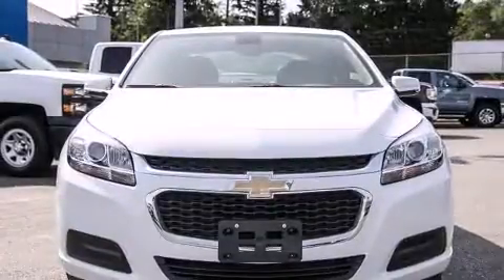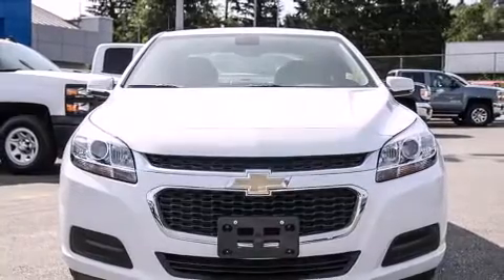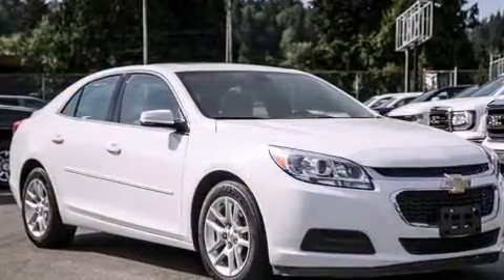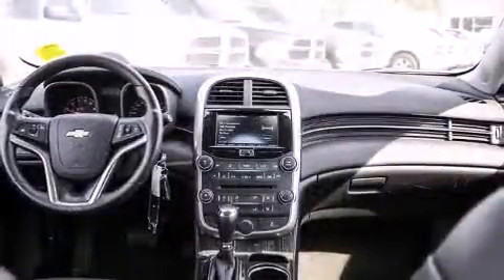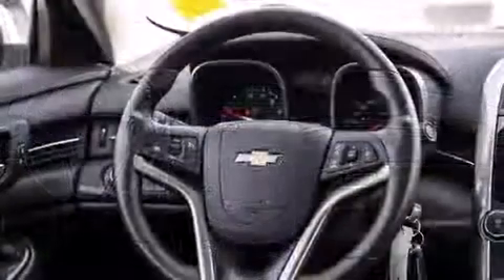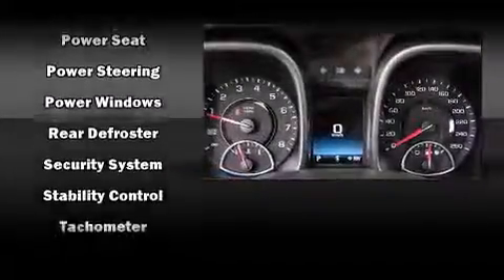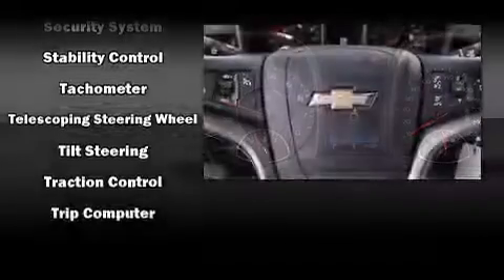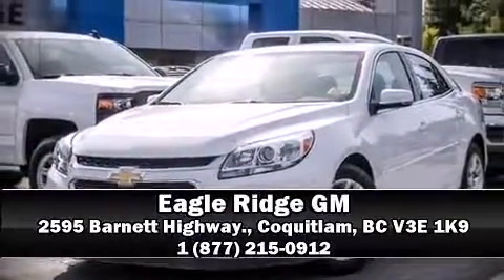2015 Chevrolet Malibu 1LT sunroof & backup camera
2595 Barnett Highway.

Discerning drivers will appreciate the 2015 Chevrolet Malibu. This 4 door, 5 passenger sedan just recently passed the 20,000 kilometer mark! Under the hood you'll find a 4 cylinder engine with more than 170 horsepower, and for added security, dynamic Stability Control supplements the drivetrain. It's equipped with tons of terrific amenities, but it won't break your budget. Such as remote keyless entry, delay-off headlights, front and rear reading lights, variably intermittent wipers, a trip computer, telescoping steering wheel, power windows, and power seats. Premium sound drives 6 speakers, providing you and your passengers a sensational audio experience. Chevrolet also prioritized safety and security with features such as: head curtain airbags, front and rear SIDE impact airbags, traction control, brake assist, a security system, onStar, and 4 wheel disc brakes with ABS. This car was designed with safety in mind, allowing you to drive with even greater assurance. This vehicle has achieved Certified Pre-Owned status, by passing Chevrolet's rigorous certification process. Our team is professional, and we offer a no-pressure environment. We'd be happy to answer any questions that you may have. We are here to help you.